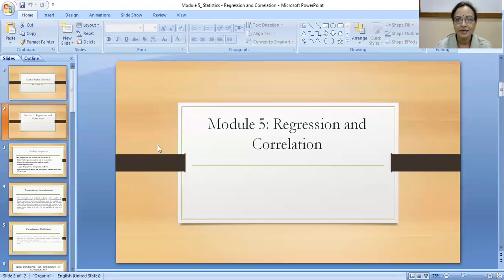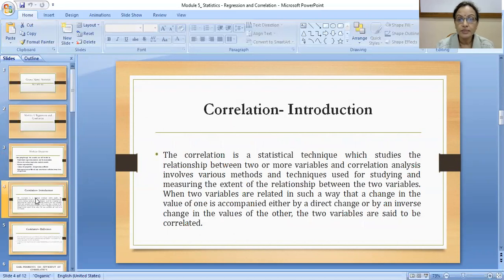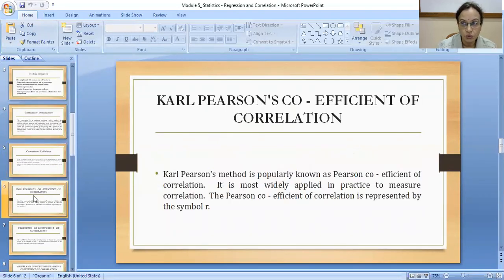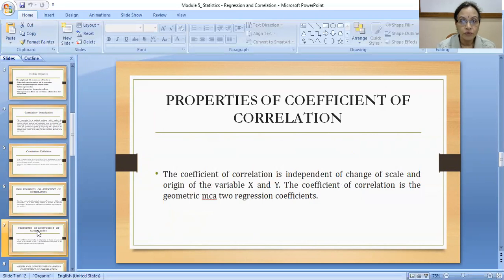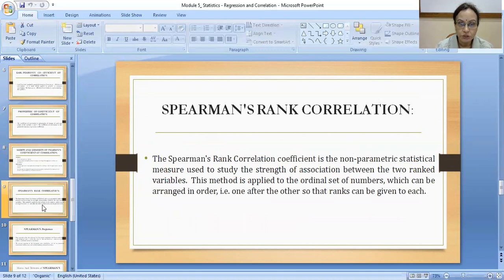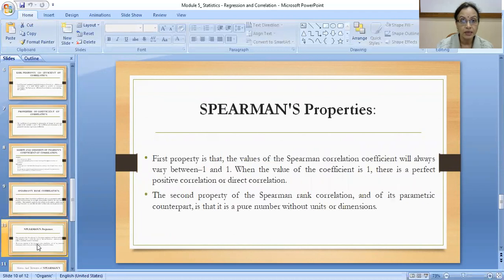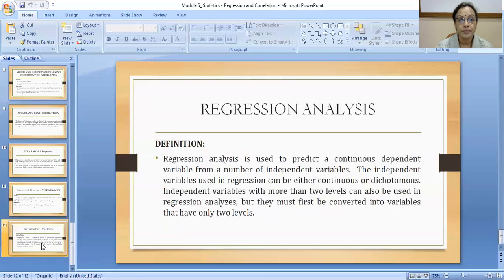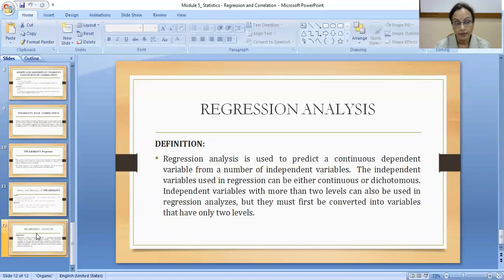Statistics module 5 by Dr. Yelikar